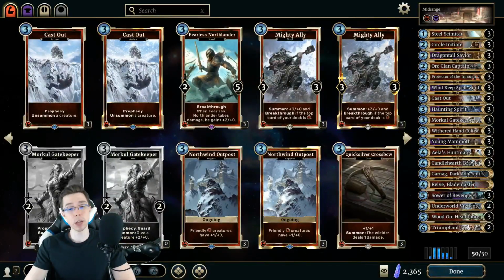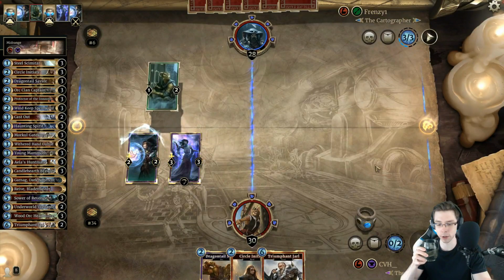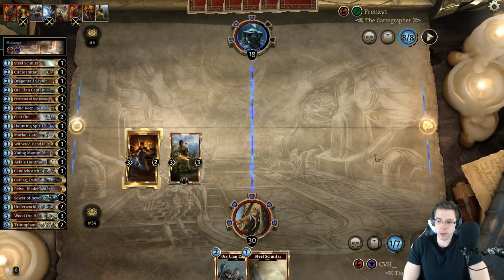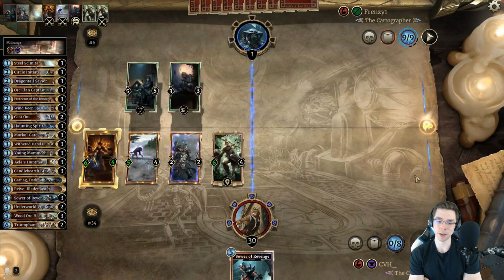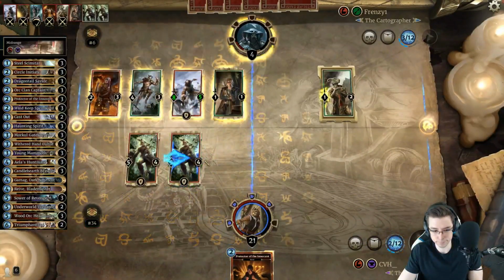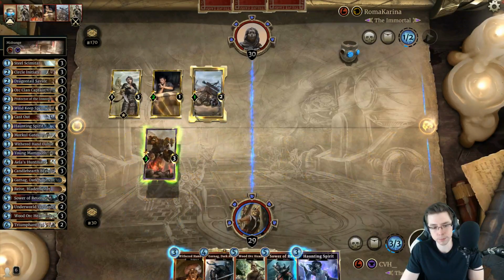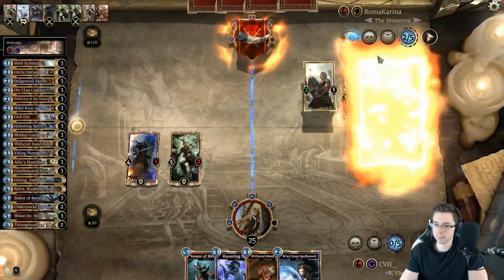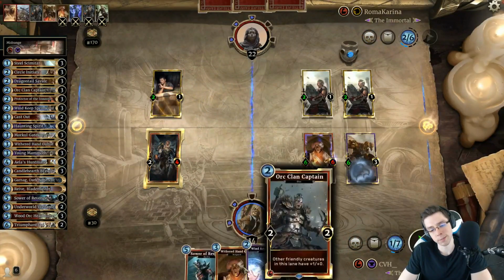(TES: Legends) Midrange Warrior - Trying Traitor-Joe's #1 Legend List